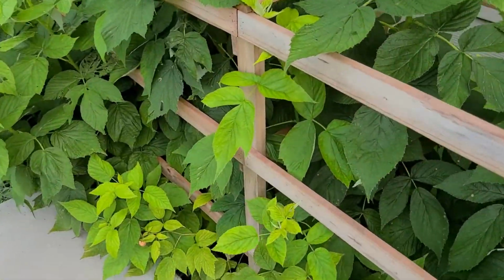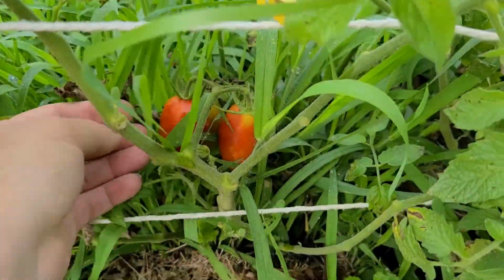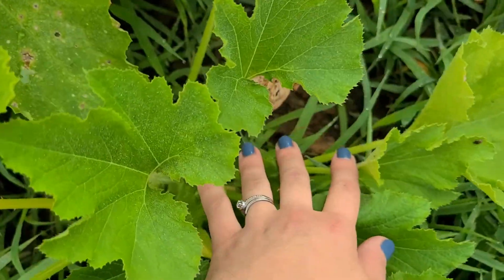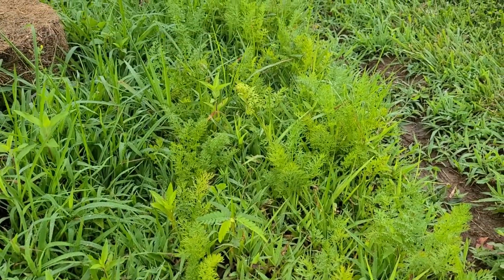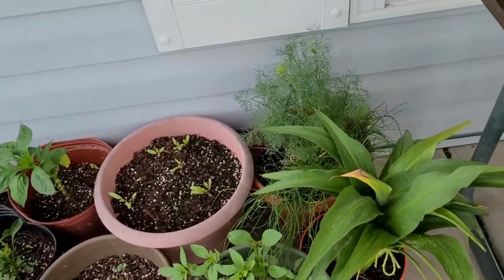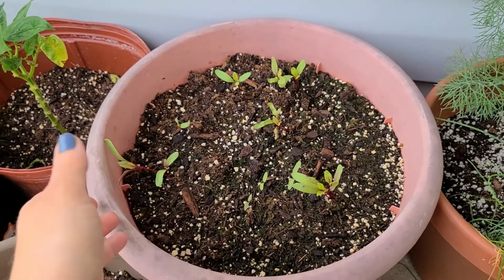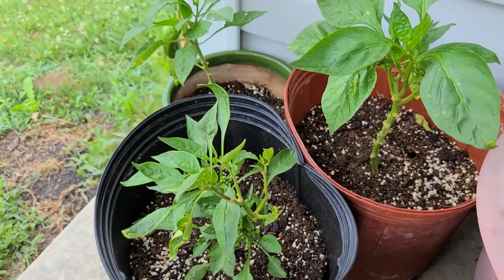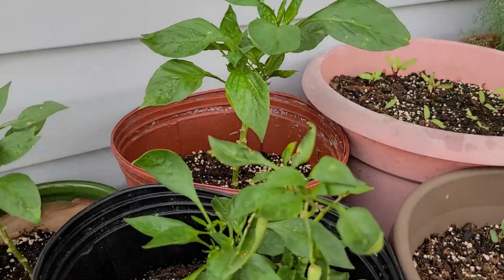Backyard Garden Update July 2020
About This Channel:
My name's Alaina and this channel is about everything MOTHERHOOD. From cloth diapering, pregnancy and postpartum updates, to day in the life vlogs and VEGAN recipes, I've got a little bit of everything here on this channel. My husband is Justin and we have two boys, Calvin and Eren. I'm vegan and my husband eats a non-vegan, standard American diet. And the boys are somewhere in between. I love you guys and thank you so much for your support and positivity.